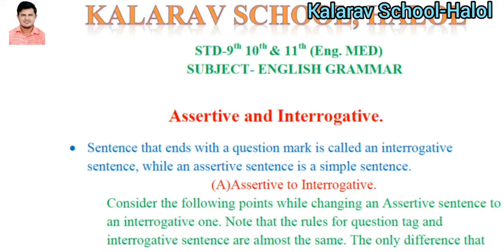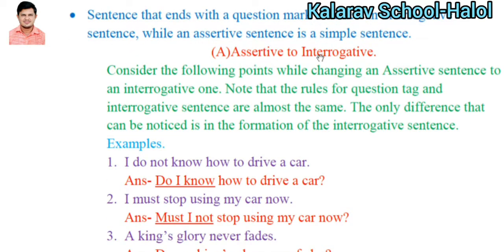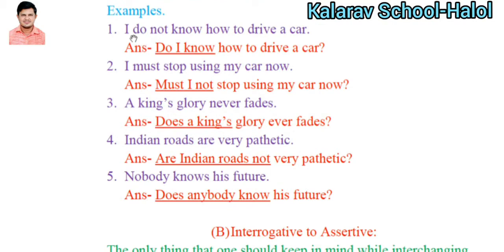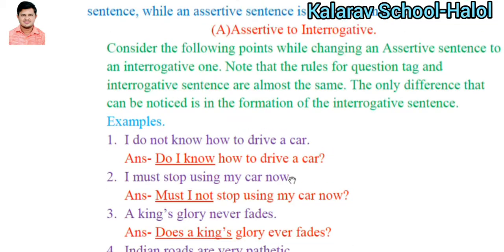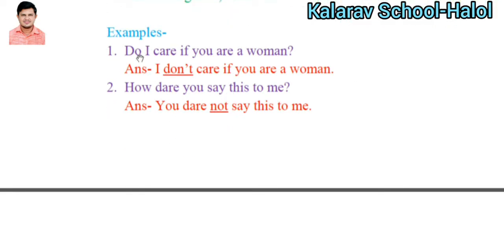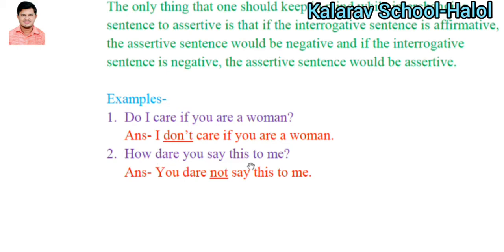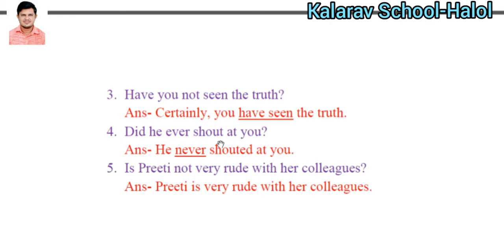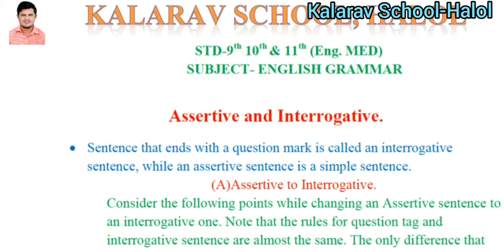11th Com EM English Grammar Assertive & Interrogative sentence